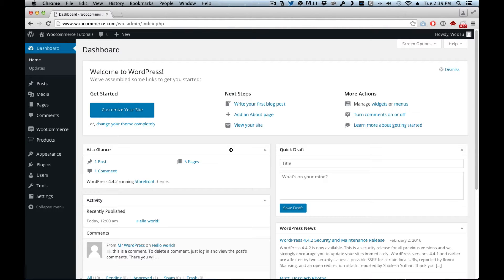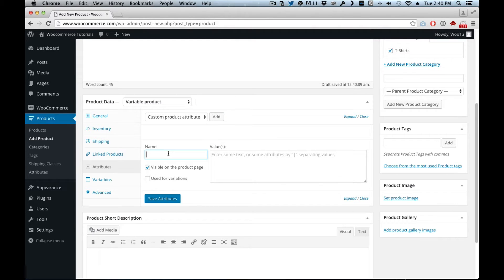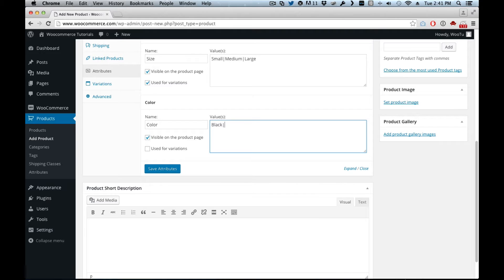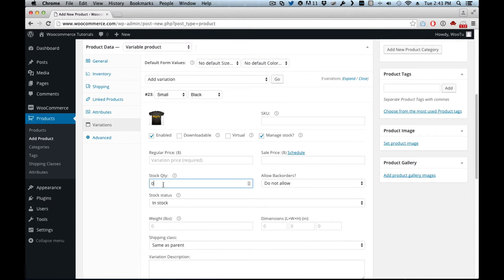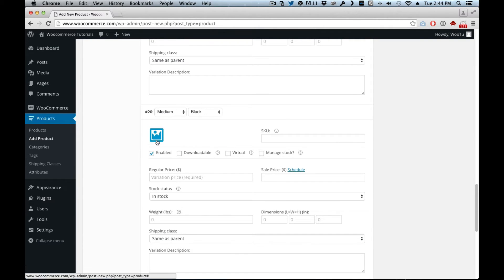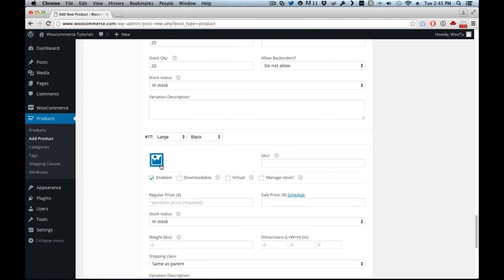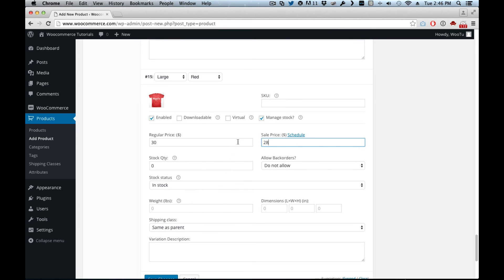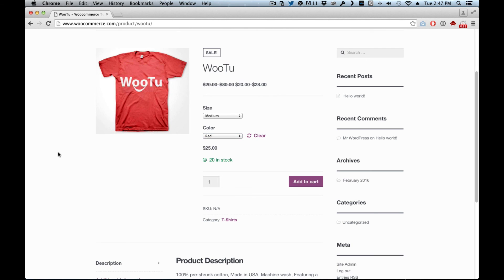WooCommerce Variable Product - 2016 TUTORIAL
WooCommerce add variable product setup.  WooCommerce and the StoreFront theme. Explanation of product attributes and product variations in detail this is how to setup your first variable product.
Woocommerce Version 2.5.2  and up.